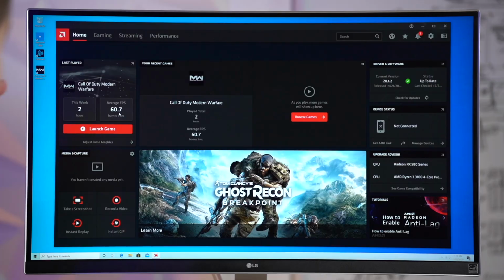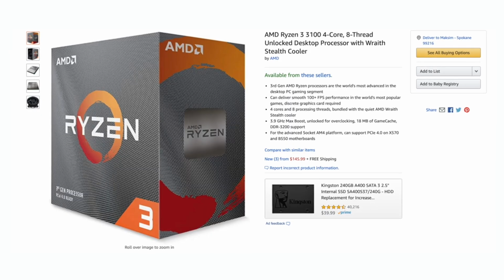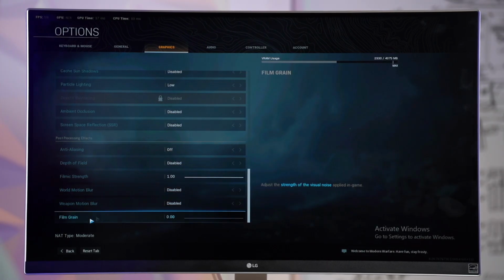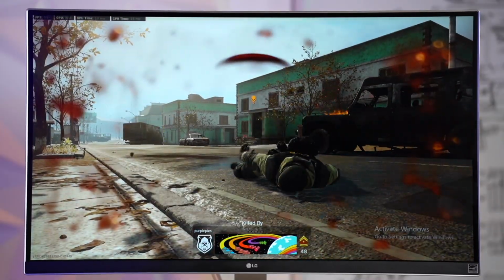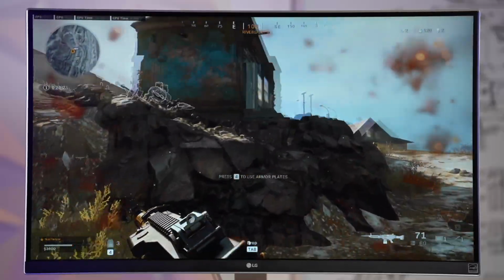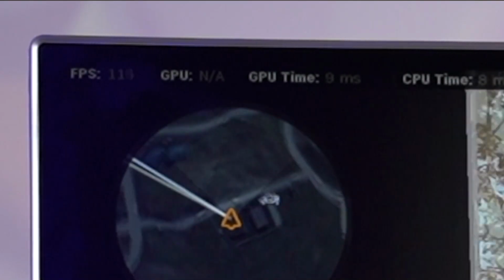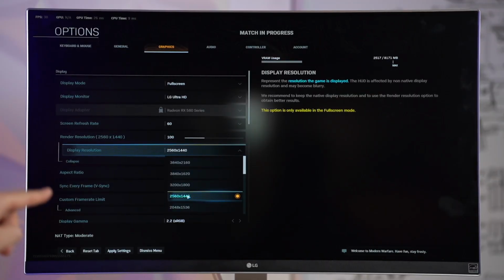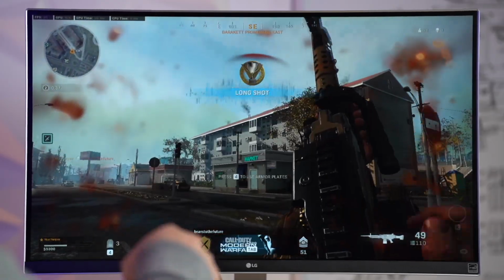We built a $350 PC that plays CoD WarZone at 60.7FPS! 🤯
$350 for a PC that can play 1080p CoD WarZone at 60FPS? YES PLEASE!
This Brand New CPU is the SECRET to the $350 Price!

FULL Parts List on AMAZON ⬇️

AMD 3100 CPU
AMD 33300X CPU

PC Case ALT
Power Supply ALT
Motherboard ALT
RAM ALT
Graphics Card ALT

M.2 SSD
WARNING!!! Activision keeps making COD Warfare larger and larger with updates. Please at least get this 240GB SSD instead for only $10 More or 480GB for $35 more

Budget Alternatives on AMAZON ⬇️
LED Strips
PC Case
Power Supply
Graphics Card
M.2 SSD

Suggested Peripherals on AMAZON ⬇️
Cheap Gaming Mouse
Cheap Gaming Keyboard
Budget 1080P Monitor
Good 1080P Gaming monitor

In this video, we show off our $350 Budget PC that we showed you how to build in our previous video. We play CoD WarZone and we manage to get 60.7FPS average at 1080P settings!

We then install a couple of alternative parts that we have linked above and manage to play at 4K resolution with decent frame rates, and 1440P at over 60FPS!